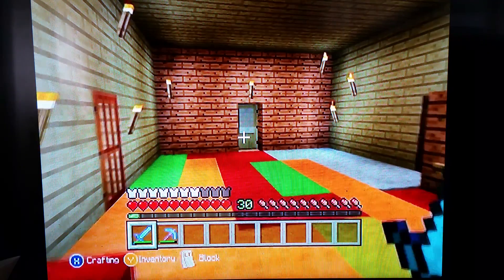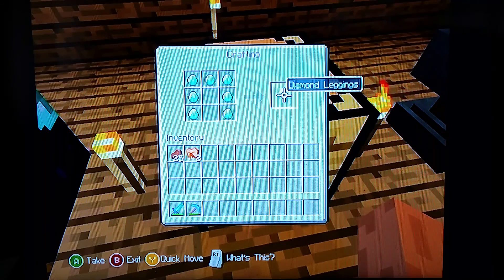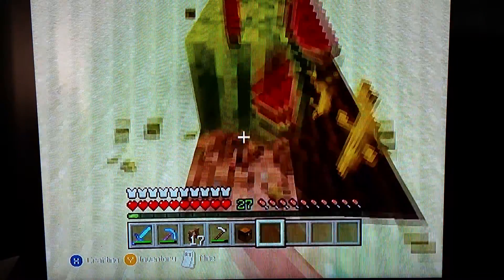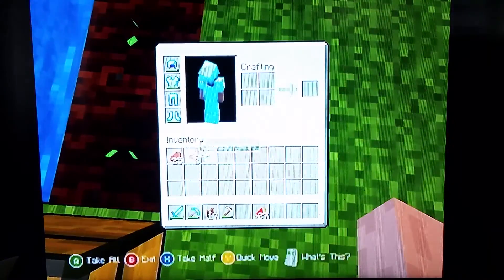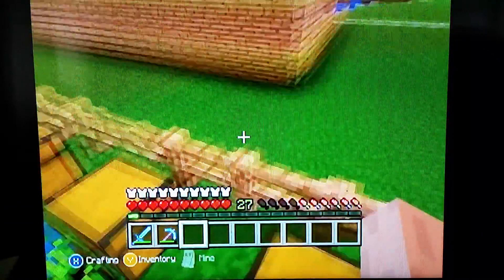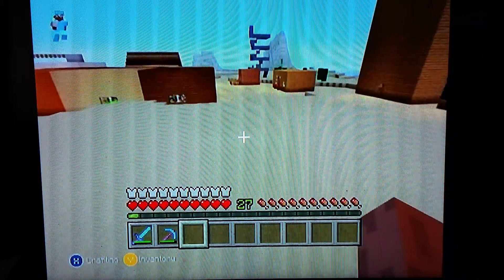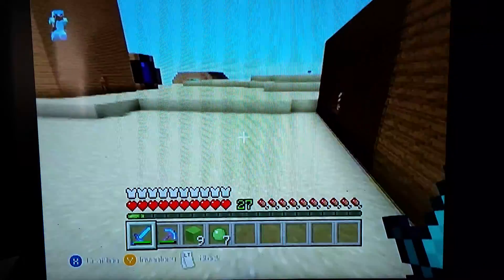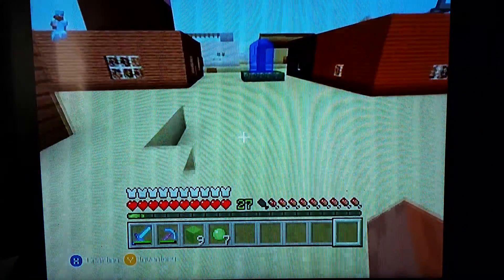Minecraft Episode 153- Full Set Of Diamond Armor